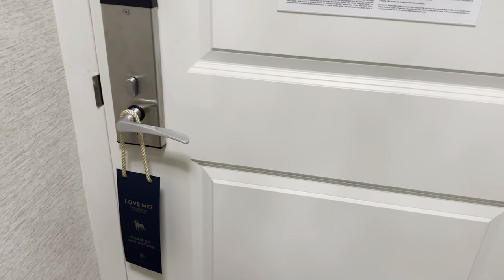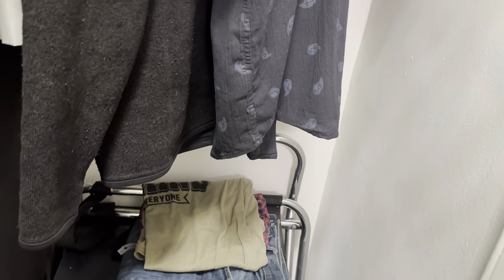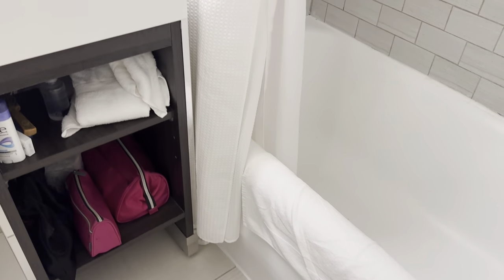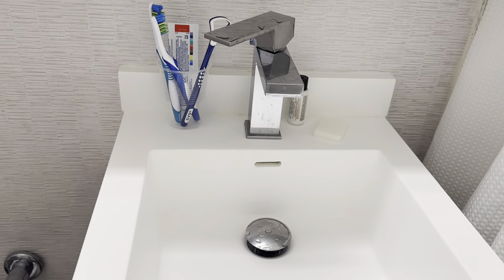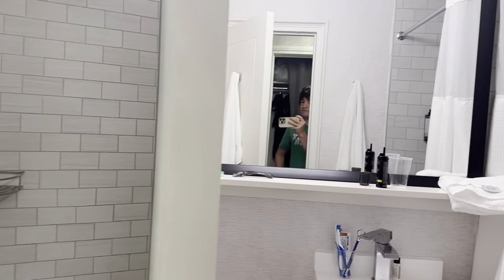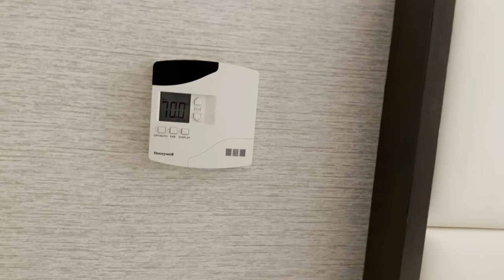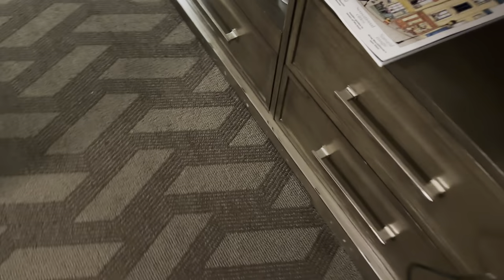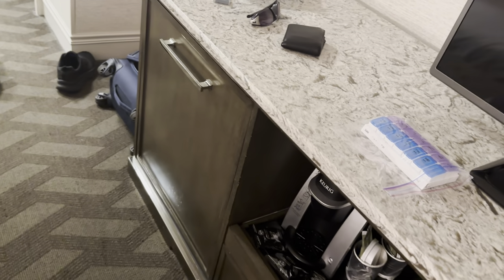(60fps) Hotel Room Tour - Boston Park Plaza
This is one of the SMALLEST hotel rooms I've EVER stayed in! Enjoy the video.